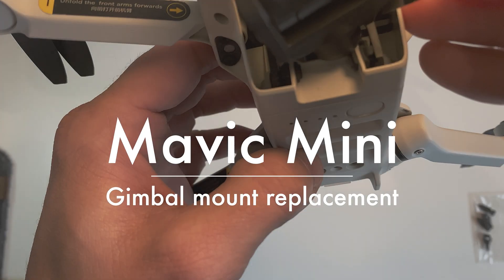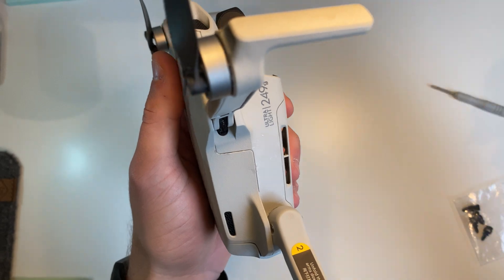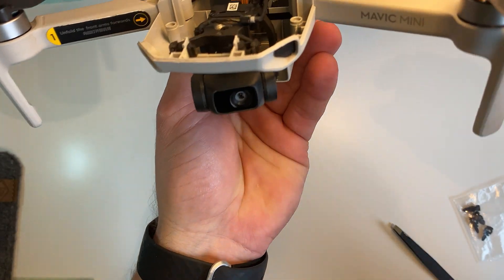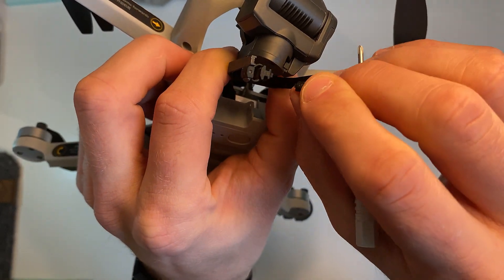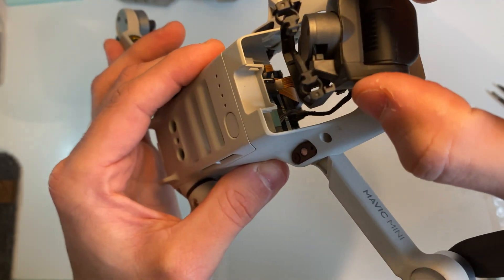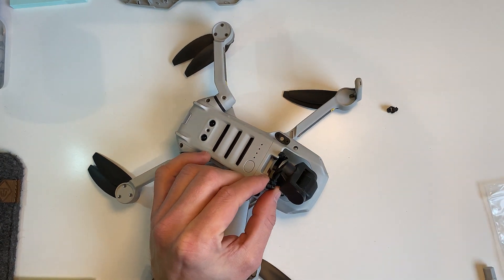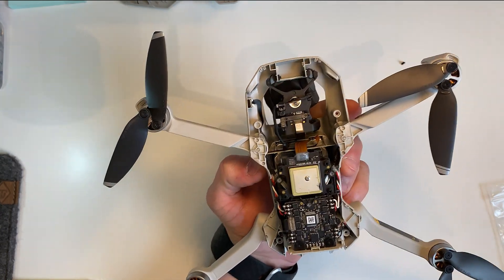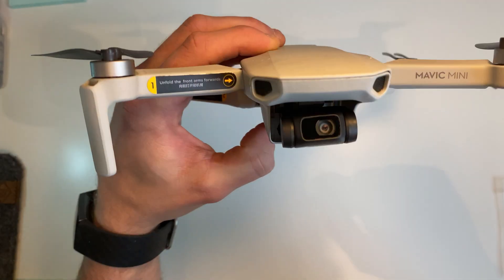Replace rubber gimbal mounts on DJI Mavic Mini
How to replace the rubber gimbal mount on your Mavic Mini. It’s a pretty easy thing to do, all you need is the screwdriver that comes with the Mini, and the replacement mounts of course and a pair of tweezers.

I got the replacement gimbal mounts on eBay. I realised one was broken after a little crash had dislodged the gimbal, it flew fine with the broken mount, but I wanted to replace it anyway.

0:00 Intro
0:30 Disassembly
1:45 Checking the Gimbal Mounts
2:47 The broken mount removal/replacement
5:25 Reassemble the body
6:20 Job done